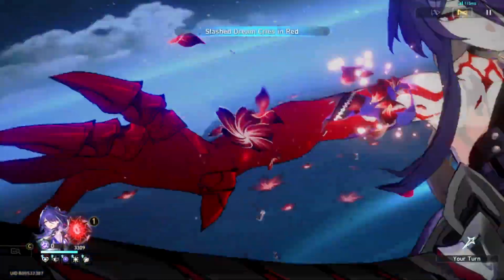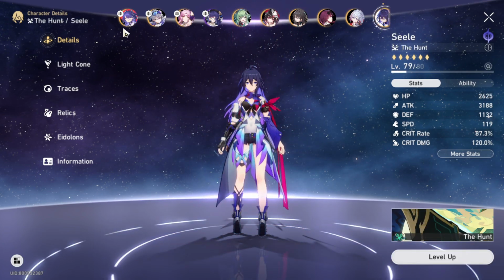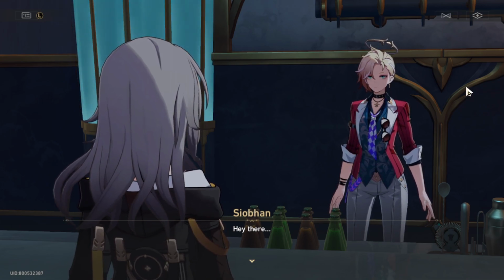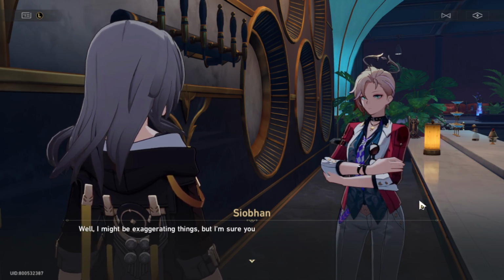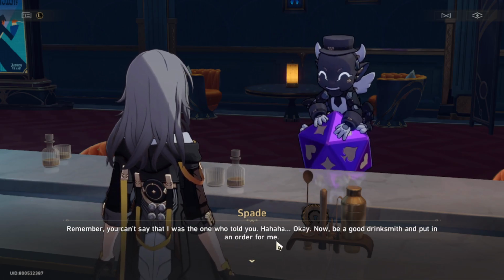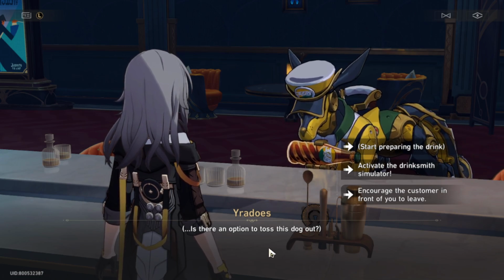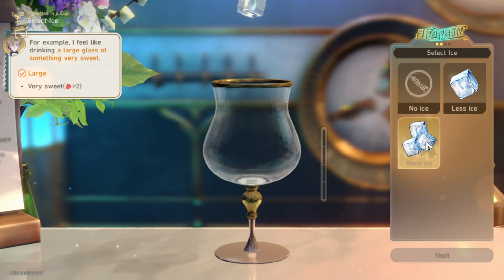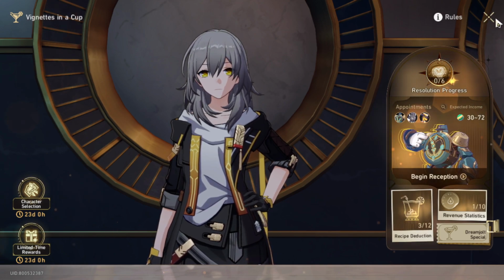dog tosser || Honkai: Star Rail day 353